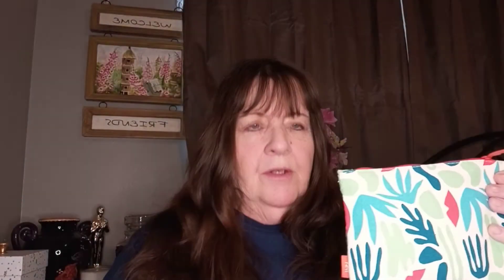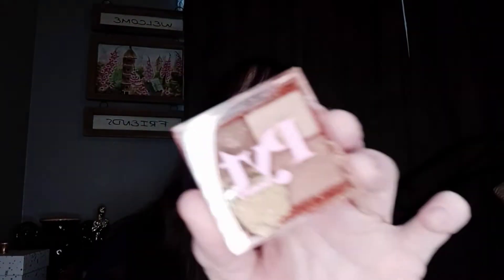April Ipsy Bag opening and review. We got what?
It's that time again!  Let's open an Ipsy bag and see what we got!  I love makeup and I love showing you new makeup Ipsy comes out with.  Let me know down below what you liked and if you got something you liked in your Ipsy bag.

Vintage:
​Jewelry:
For the $30 jewelry grab bags!